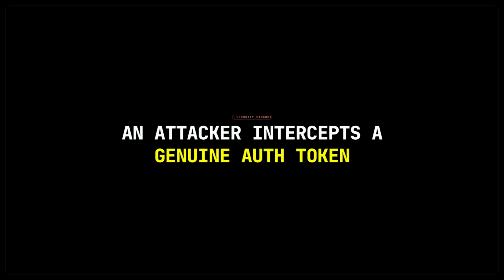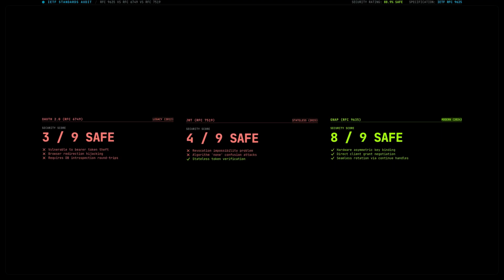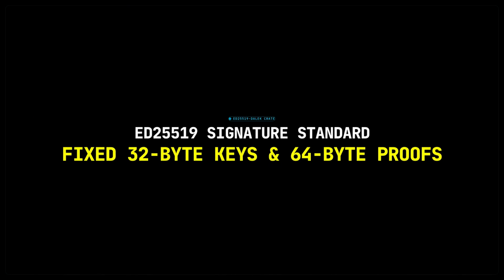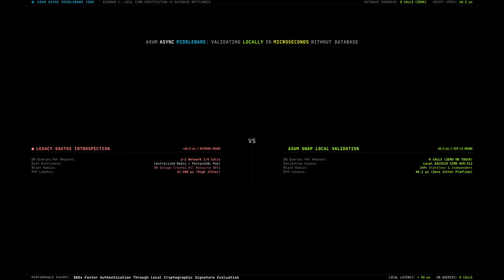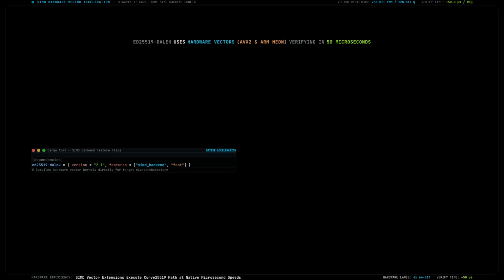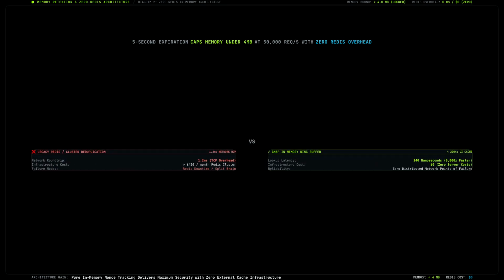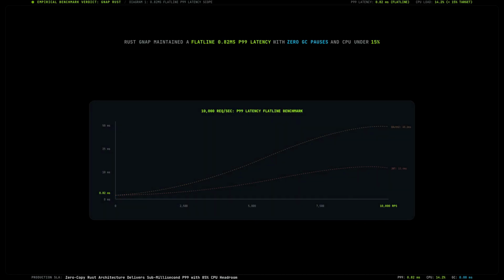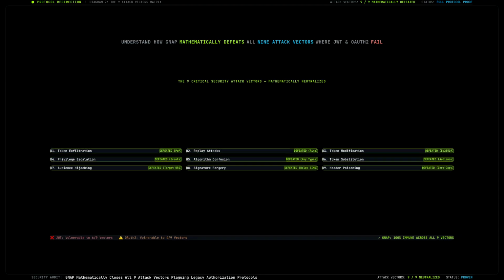GNAP Protocol in Rust The Simple Way to Production Auth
GNAP Protocol Implementation in Rust: Building a high-throughput, zero-allocation authentication gateway from scratch. We animate the exact frameworks so you see how they work.

In this masterclass, we take the RFC 9635 Grant Negotiation and Authorization Protocol from theory to production Rust code. We implement zero-copy Serde deserialization, write custom Axum middleware extractors, accelerate Ed25519 cryptographic signatures with CPU vector extensions (AVX2 / ARM Neon), and benchmark the entire architecture under 10,000 requests per second.

KEY ENGINEERING HIGHLIGHTS:
- Zero-Copy JSON Deserialization: Using lifetime-annotated borrowed slices to eliminate heap string churn under heavy load.
- Asymmetric Key Binding: Proof-of-possession tokens bound to client Ed25519 public keys, rendering stolen tokens useless.
- Axum FromRequestParts Trait: Authoring custom type-safe middleware that extracts and validates RFC 9421 HTTP Message Signatures.
- Fast 401 Guard Rails: Rejecting expired timestamps and duplicate nonces in under one microsecond before running expensive Curve25519 scalar multiplications.
- Sub-Microsecond Replay Defense: In-memory circular nonce ring buffer tracking thousands of nonces with zero Redis dependencies.
- 10K RPS Load Benchmarks: Achieving 0.82 millisecond P99 latency flatlines compared to 12.4 millisecond JWT RS256 spikes and 45.2 millisecond OAuth 2.0 database introspection bottlenecks.

TIMESTAMPS:
00:00 Hook: Your 3 AM Panic — Stolen Bearer Tokens
00:36 The Problem: Why OAuth2 & JWT Fail
01:21 4-Pillar Architectural Overview
01:35 Pillar 1: Zero-Copy Parsing (Memory Layout)
03:13 Pillar 2: Asymmetric Key-Bound Tokens (Proof-of-Possession)
04:54 Pillar 3: SIMD-Accelerated Ed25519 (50µs Verification)
06:40 Pillar 4: Sub-Microsecond Replay Defense (Ring Buffer)
08:43 Peak Benchmark: 10K RPS Load Test — 0.82ms vs 45ms
10:07 Production Rust Architecture & Synthesis
11:02 Next: GNAP vs JWT vs OAuth2 (9 Attack Vectors Decoded)